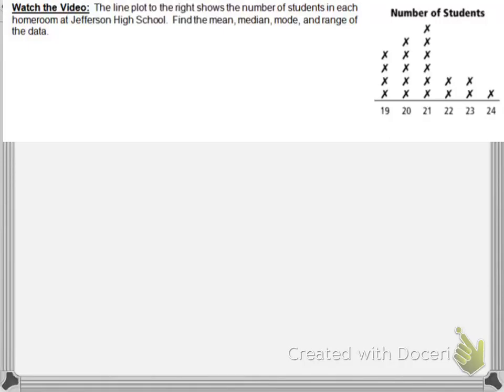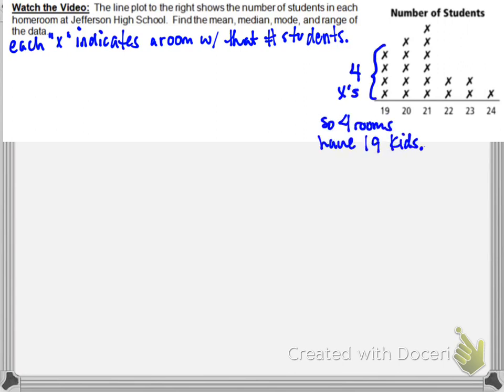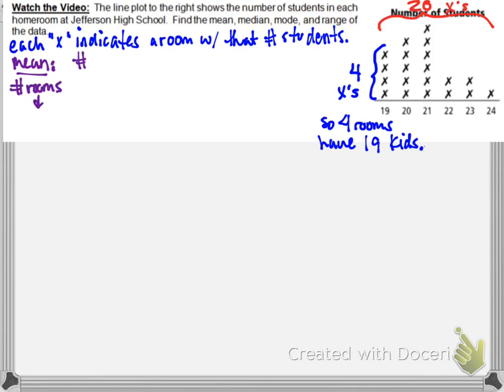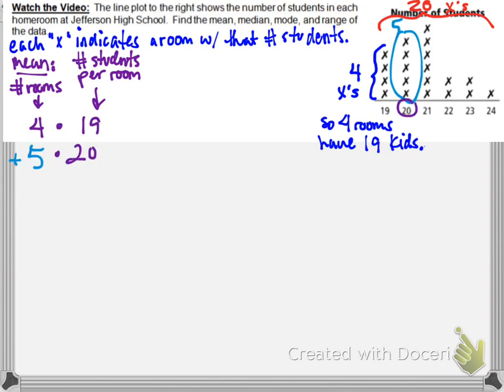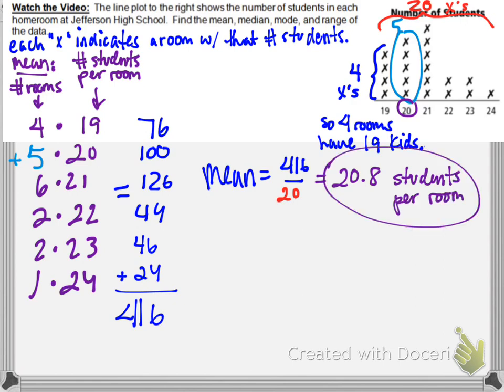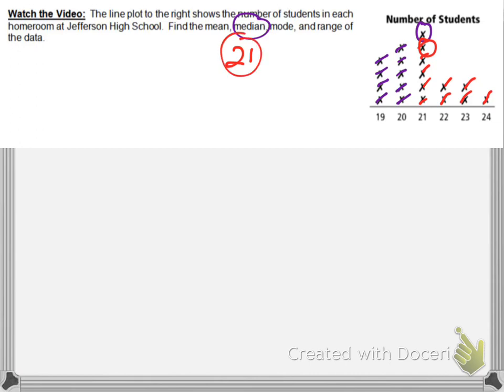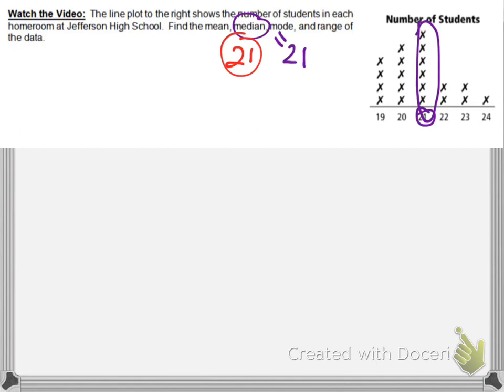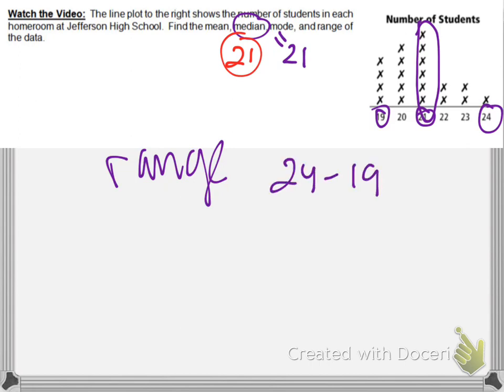Unit 11 - MCT2